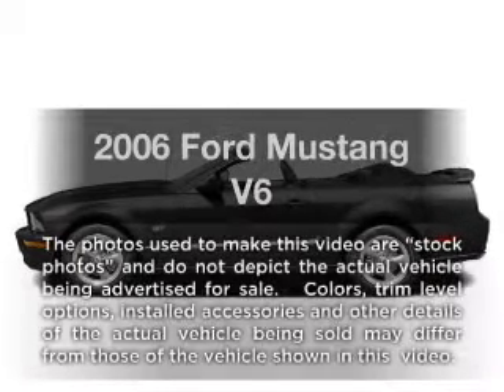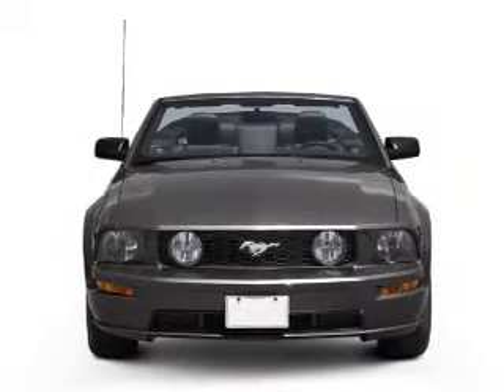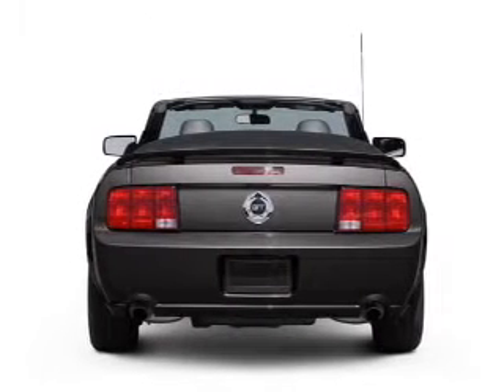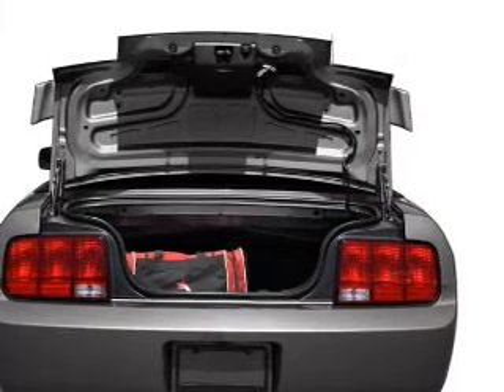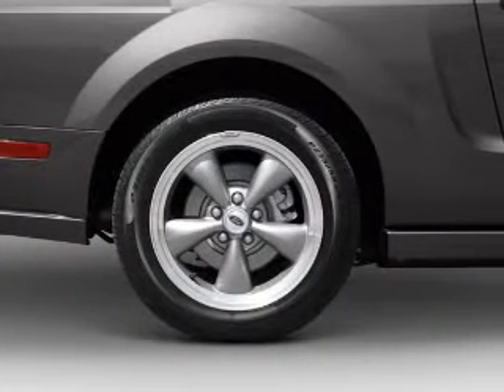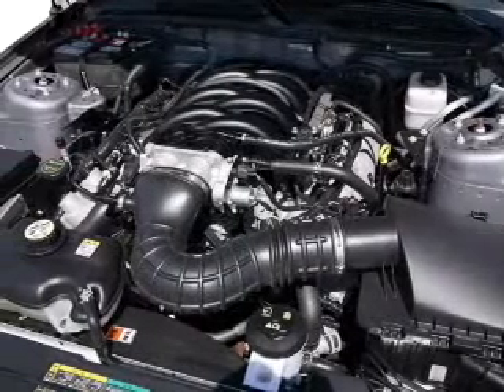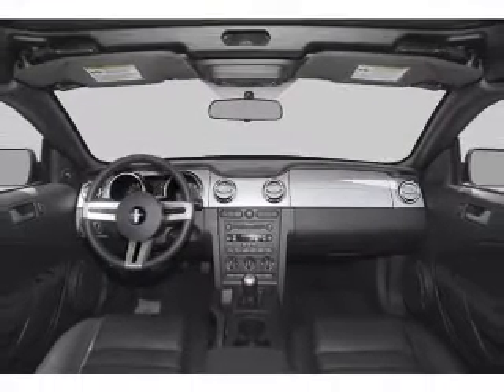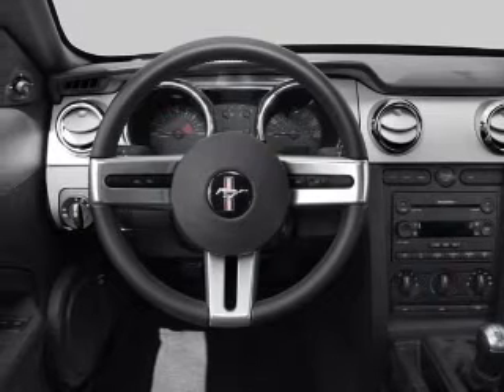2006 Ford Mustang - SUITLAND MD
Year: 2006
Make: Ford
Model: Mustang
Trim: V6
Engine: 4.0 liter 6 cylinder 12 valve
Transmission: 5-Speed Automatic
Color: Torch Red Clearcoat
Mileage: 54505
Address:
5000 AUTH RD